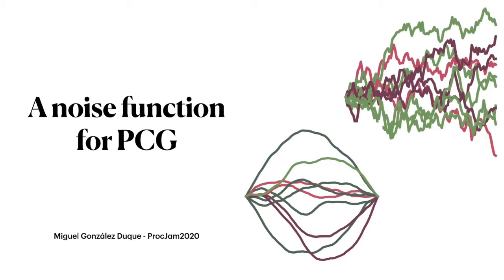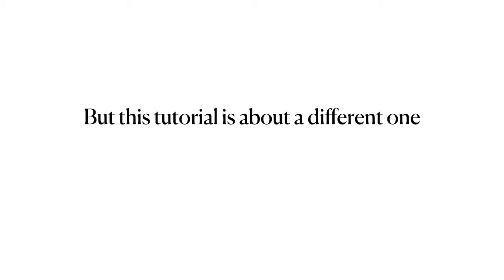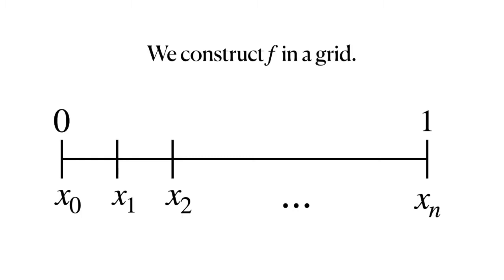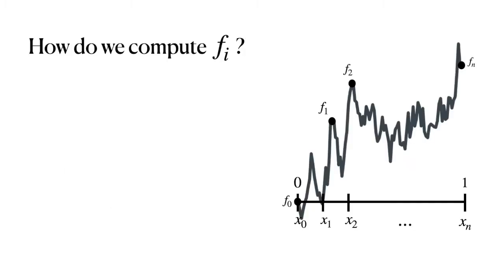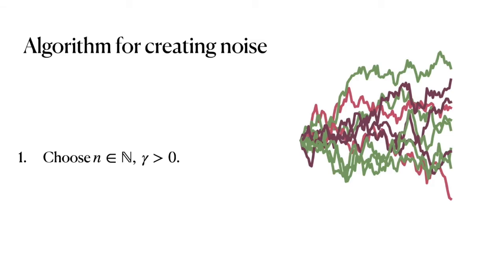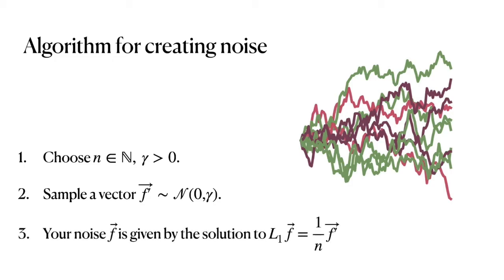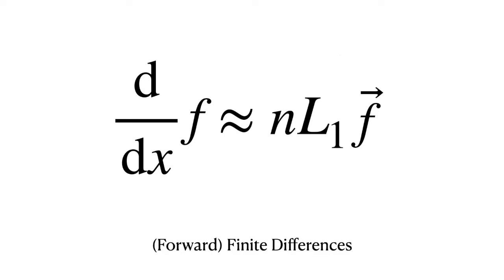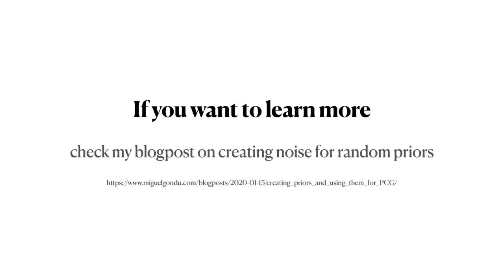A Noise Function for PCG - Miguel González Duque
This is a small video about computing noise functions using the normal distribution. If you want to read more, feel free to check up this blogpost:

A PROCJAM 2020 talk about one of our favourite game jam techniques - noise functions, and using it for procedural generation.